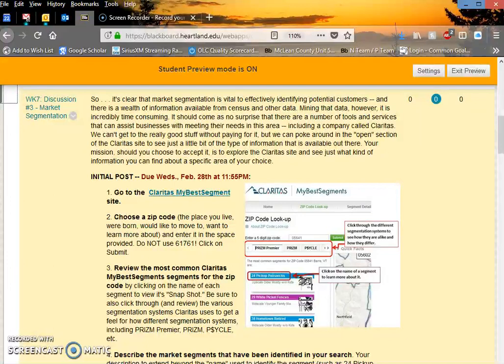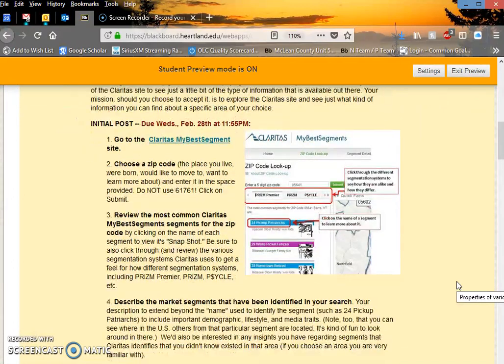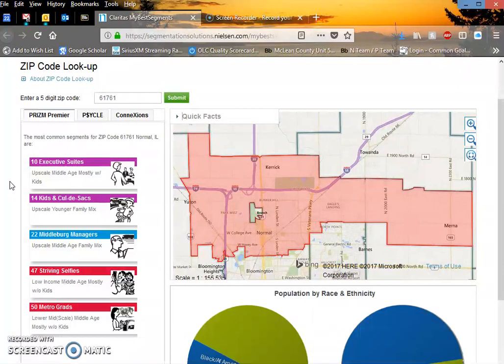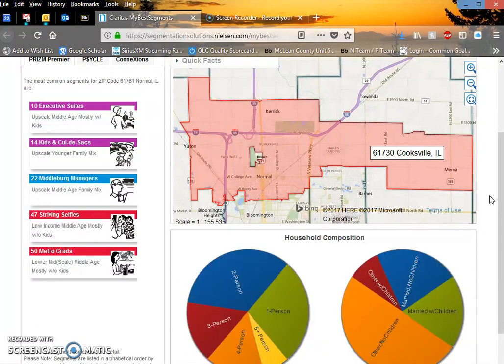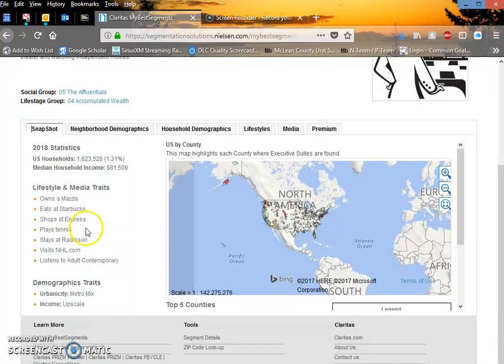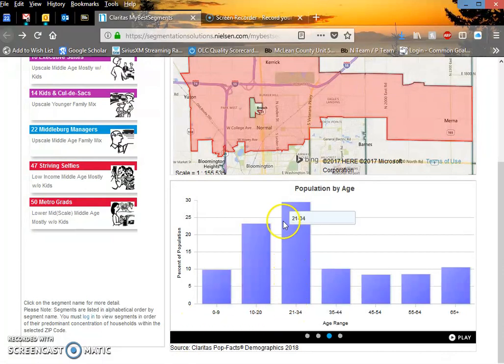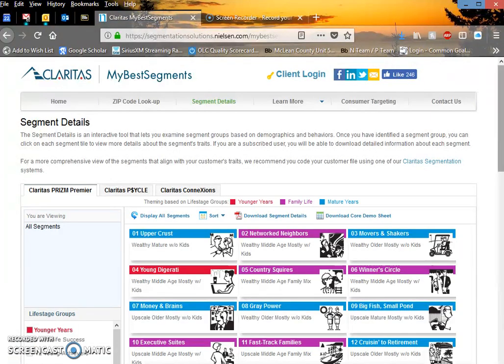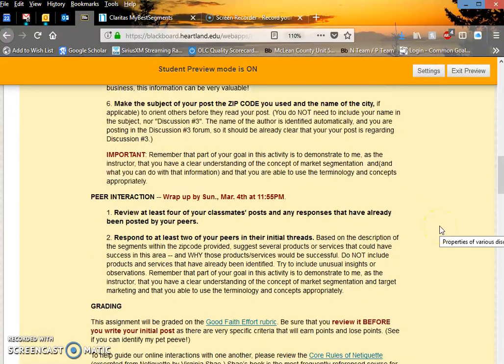BUSN230 Discussion 3